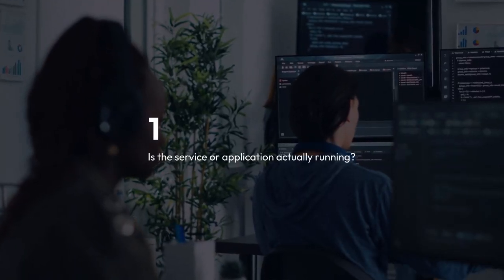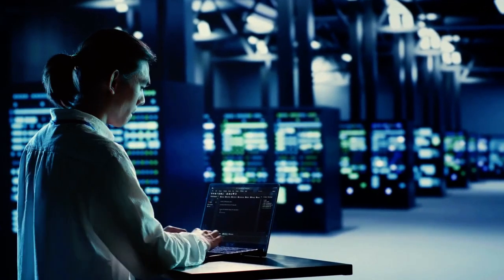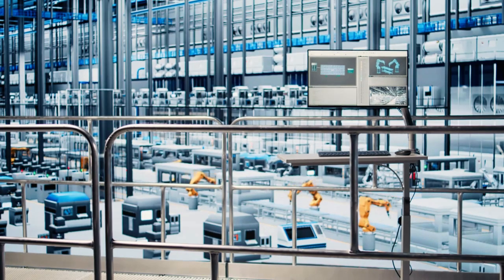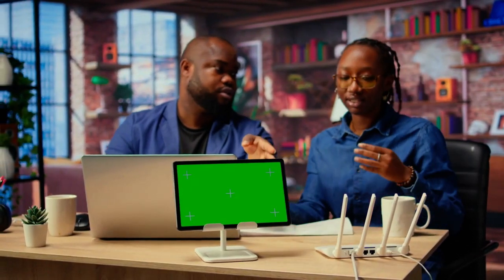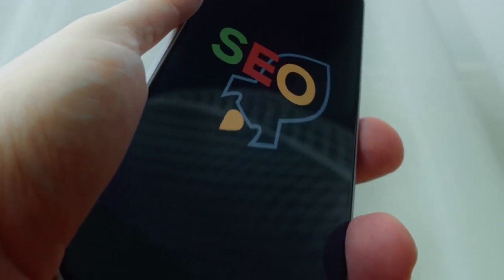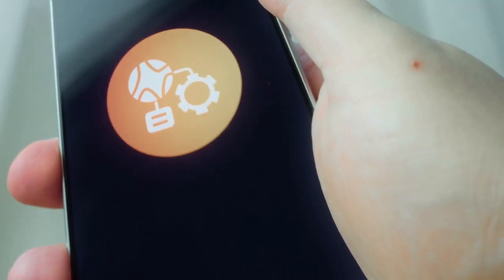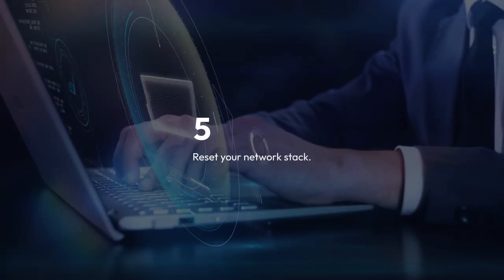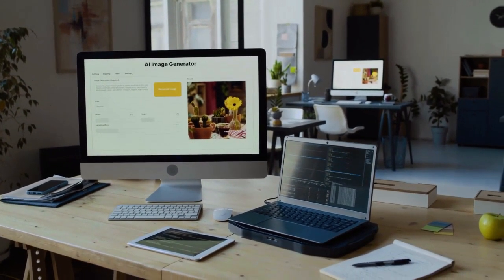127.0.0.1 refused to connect on all ports (windows 11)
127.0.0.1 refused to connect on all ports (windows 11)

When `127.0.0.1` (localhost) refuses connections on all ports on Windows 11, it overwhelmingly indicates that no server application is actively running and listening for incoming connections on those specific ports. The loopback address itself is typically functional; the refusal isn't a problem with your network interface, but rather the absence of a listening service. Unlike a remote server that's continuously available, your local machine only binds to localhost ports when a program you've explicitly launched – such as a web server, database, API, or custom application – is configured to do so. Common reasons include the intended application not being started, having crashed, or being misconfigured to listen on a different IP address or port. While rare for loopback, ensure no firewall rules are inadvertently blocking the specific application's local traffic. Essentially, your computer isn't refusing itself; there's simply nothing there to connect to.